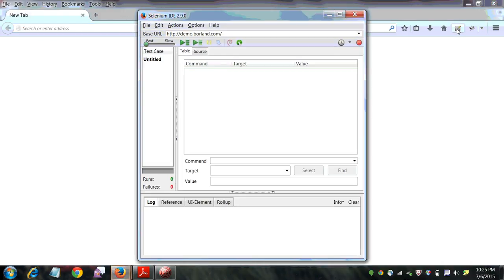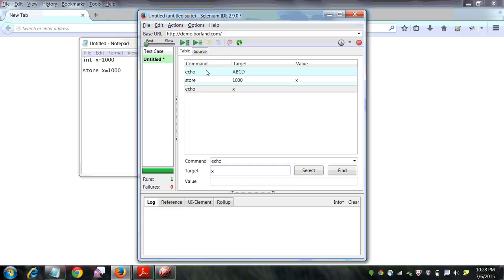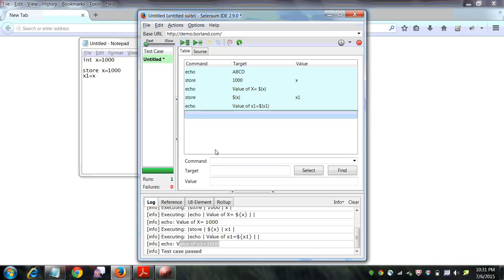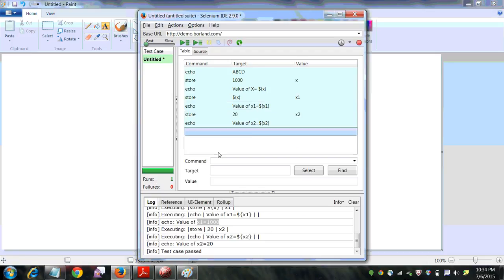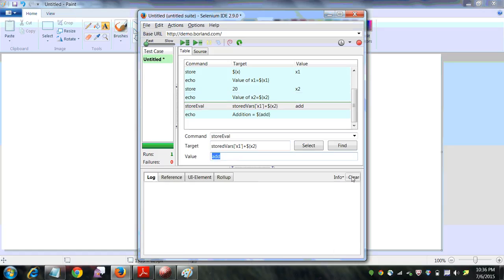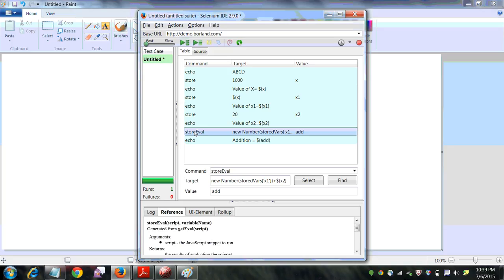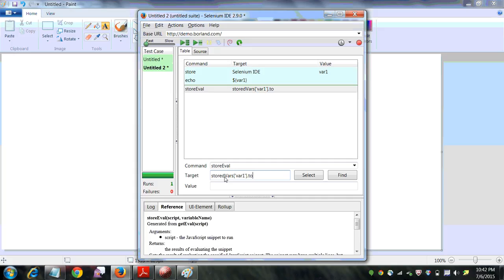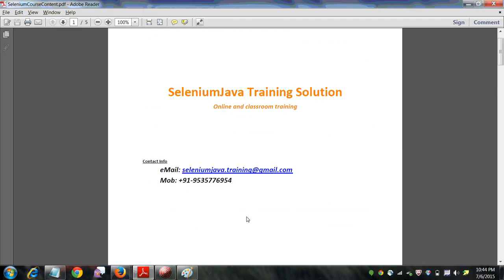Selenium Training - IDE Part2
Use of store, storeEval and storedVars command